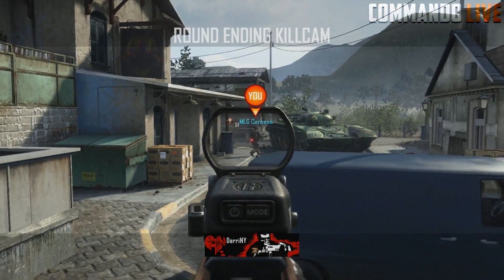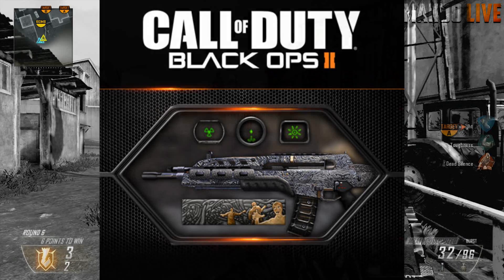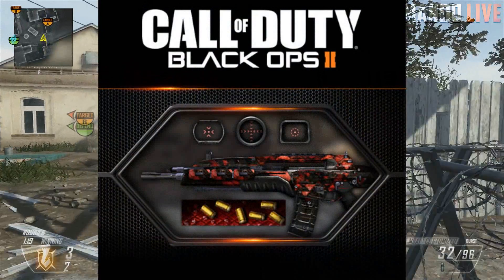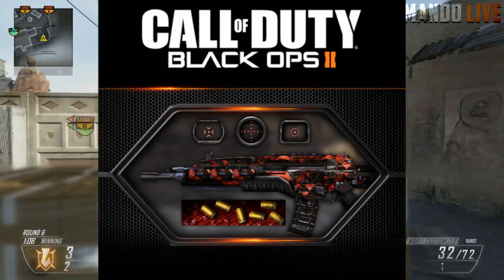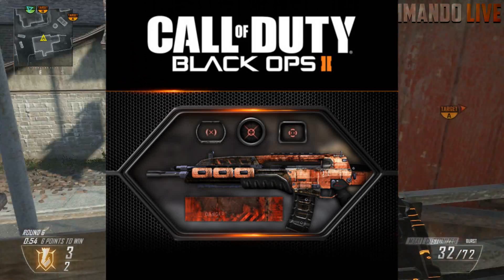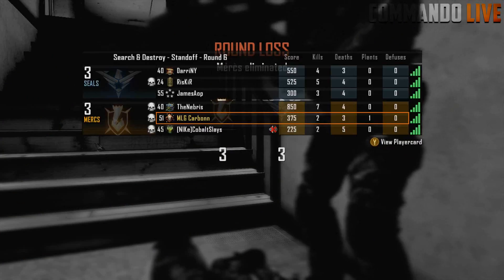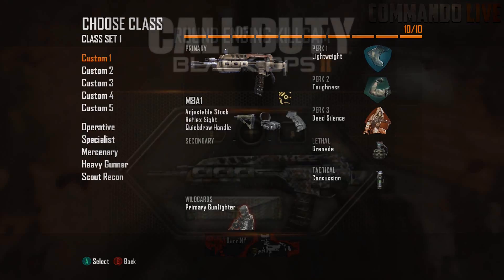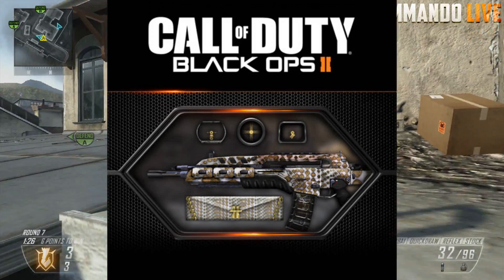Black Ops 2 NEW CAMOS - Pack-A-Punch, Aqua, Rogue, Breach, Desert Coyote, and Glam (BO2 Pack)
black ops 2 bo2 new personalization packs camo camos aqua pack-a-punch rogue breach desert coyote glam pack

black ops 2 aqua
black ops 2 pack a punch
black ops 2 breach
black ops 2 rogue
black ops 2 desert coyote
black ops 2 glam
aqua camo
pack-a-punch camo
rogue camo
breach camo
desert camo
desert coyote camo
glam camo